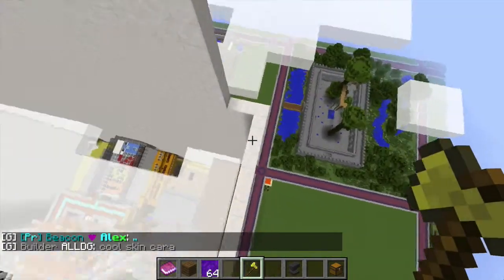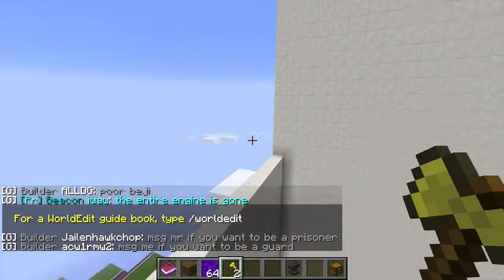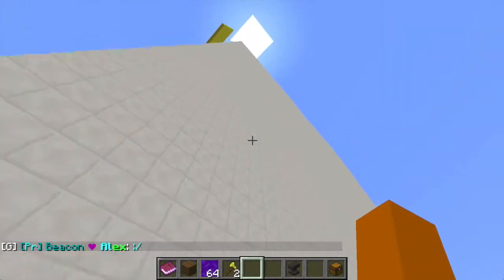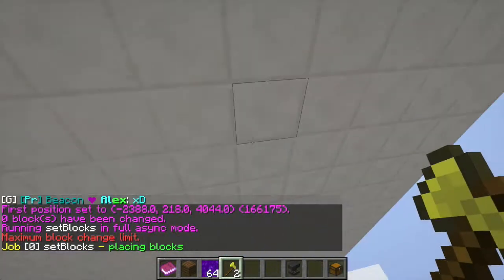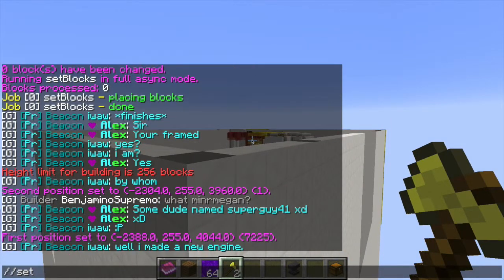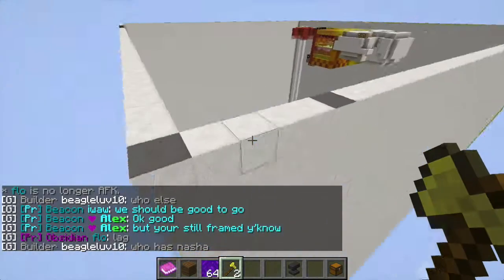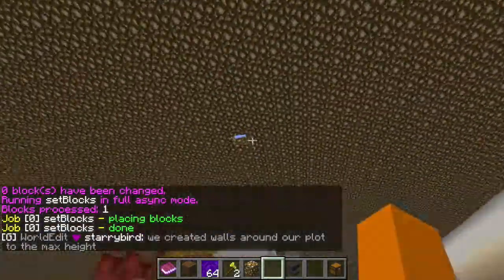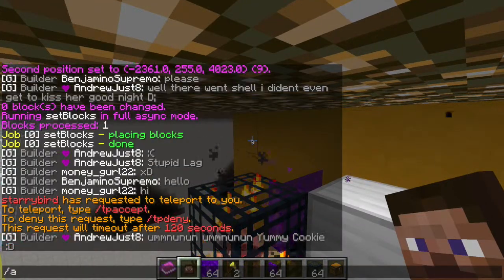WorldEdit part 2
SeanICUP and starrybird used WorldEdit in Blockville's (play.blockville.net) creative server.